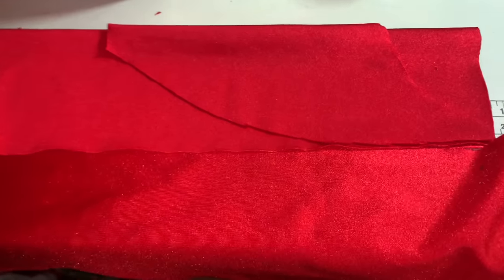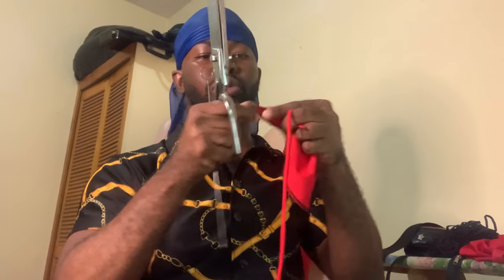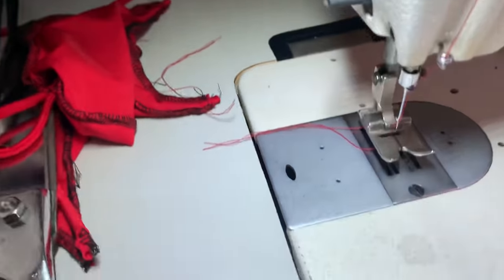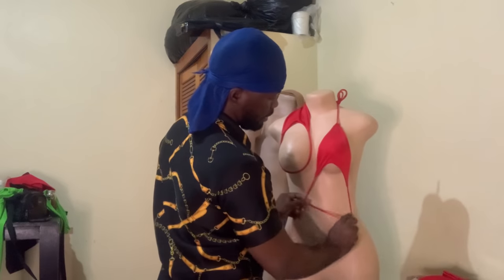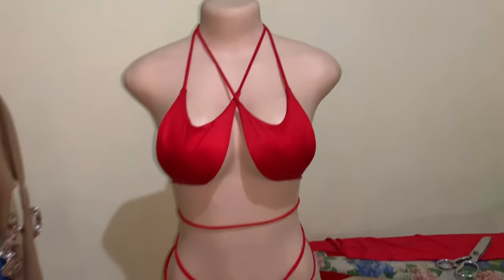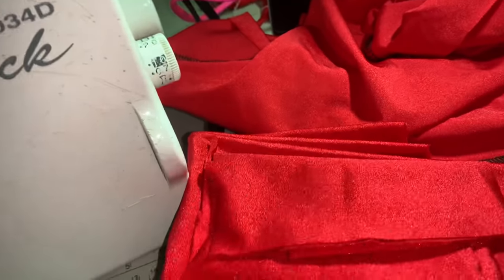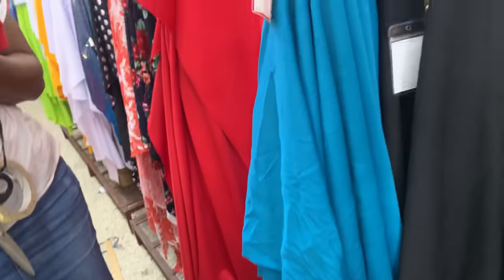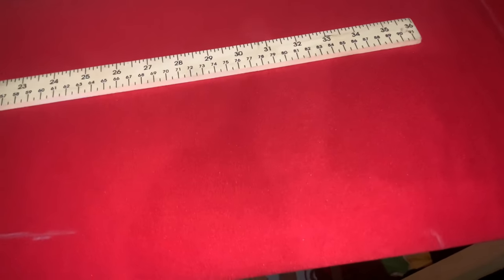We left Jamaica for 24 hours .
iswimcaribbean?